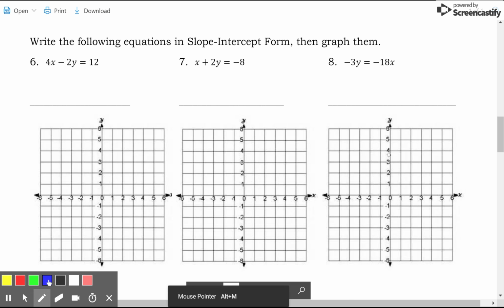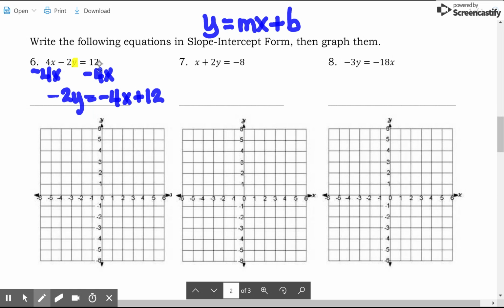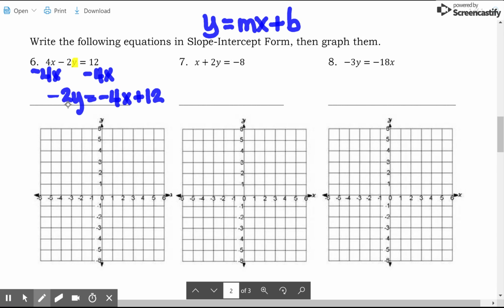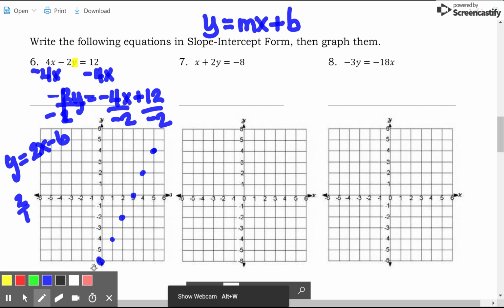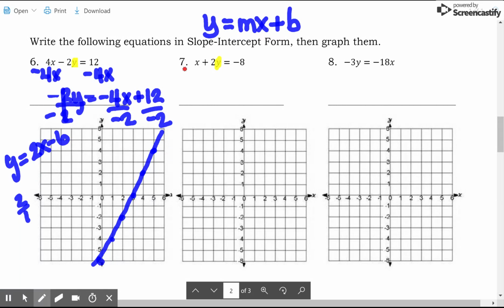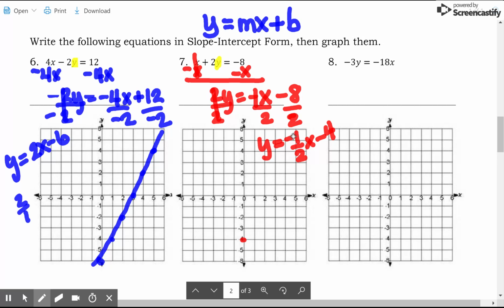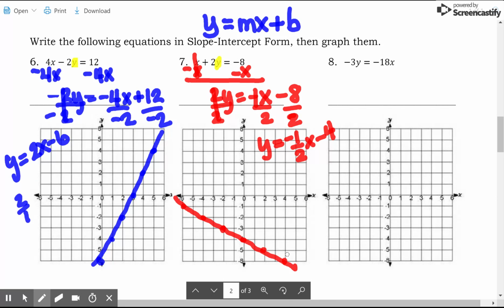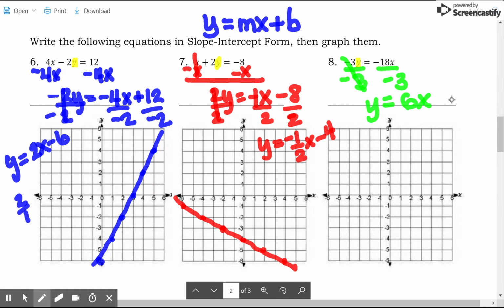OneDrive for Business